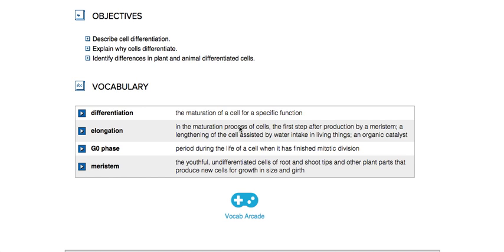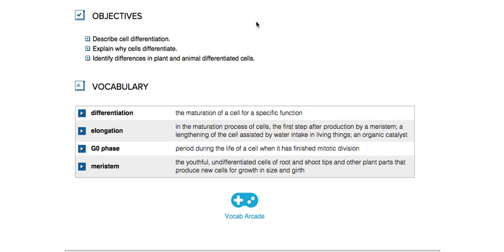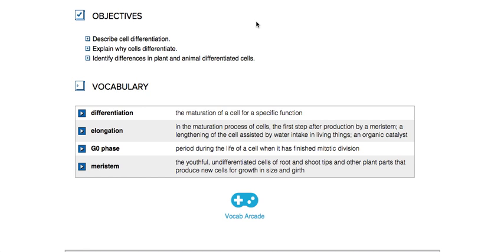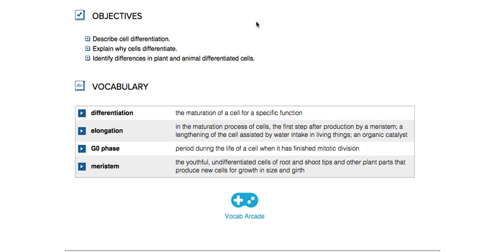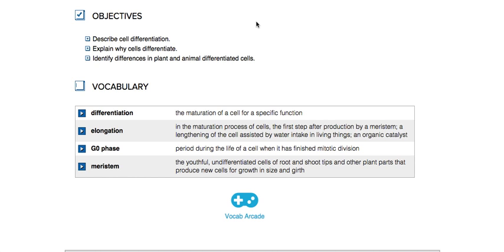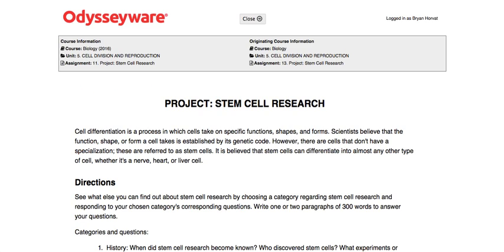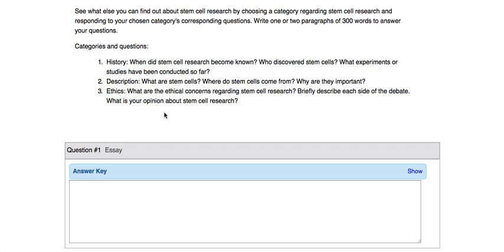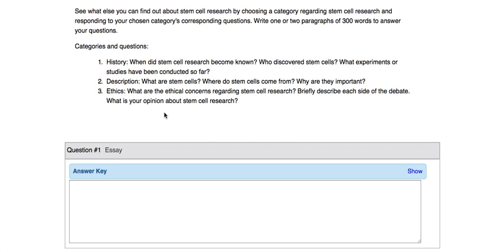Stem Cell Project